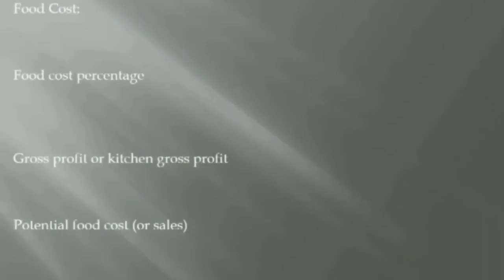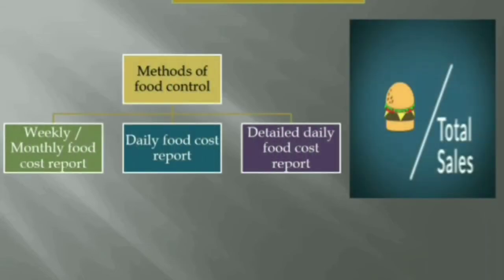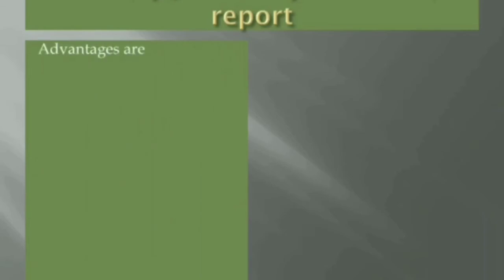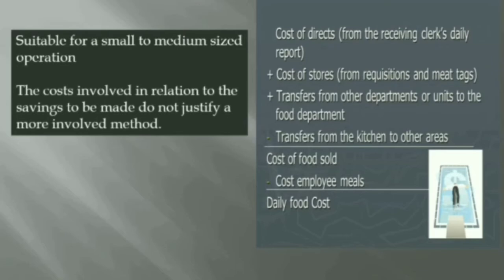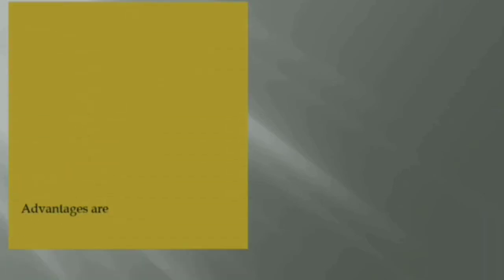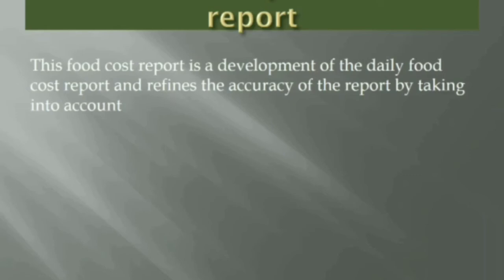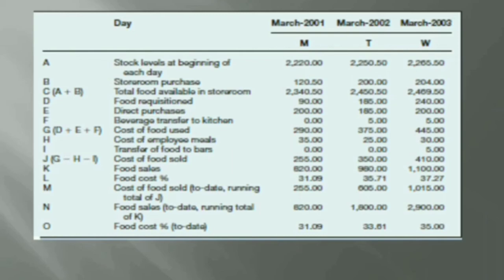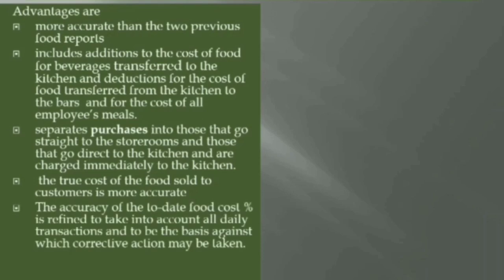F & B Service - Food Controlling 2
Part 2 of 3 - In this topic we will discuss about the Essential of control, Calculation of food cost, Methods of food control and Food control checklist.